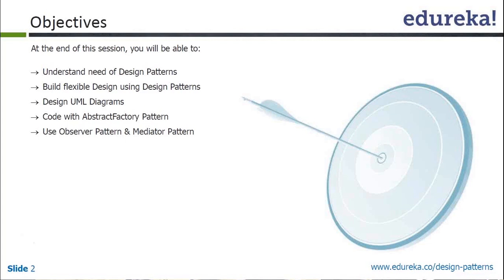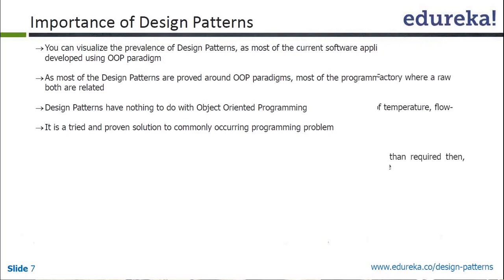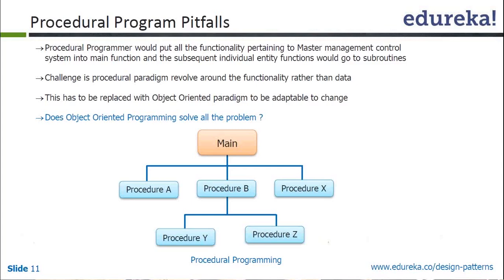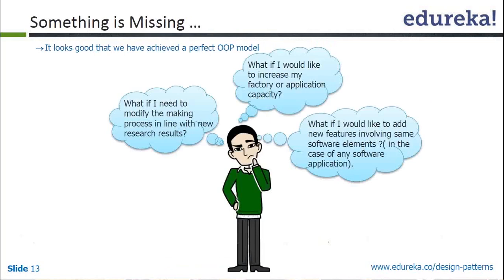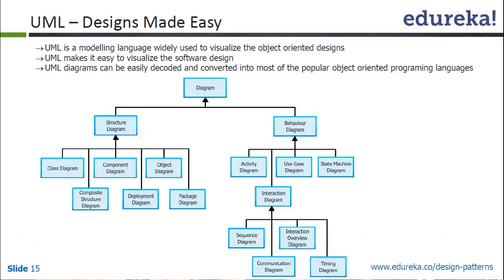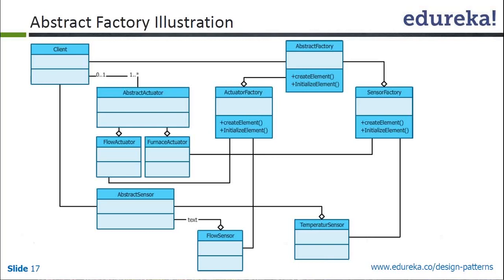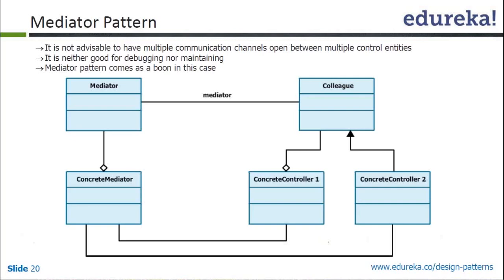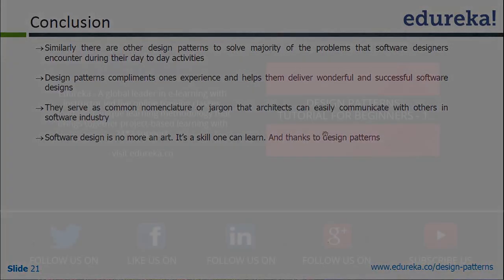Design Patterns Tutorials for Beginners | Design Patterns Tutorial | Edureka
Design patterns are solutions to software design problems you find again and again in real-world application development. Patterns are about reusable designs and interactions of objects.
An online course designed to give you an understanding on Design Patterns, to enhance your skills, aiming to be an efficient Software Architect and develop some highly scalable and maintainable applications.

Video gives a brief insight of following topics:

1.Design Patterns : Tailor - made solution for Software Development
2.Understand need of Design Patterns
3.Design UML Diagrams
4.Code with Abstractfactory Pattern
5.Use observer Pattern & Mediator Pattern
6.Importance of design patterns

The topics related to  Design Patterns have extensively been covered in our course ' Design Patterns’.